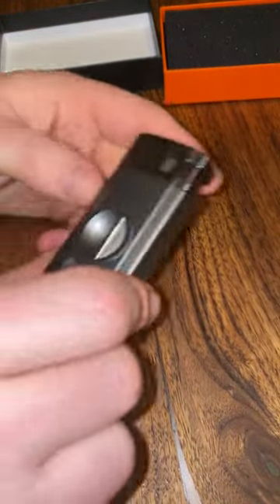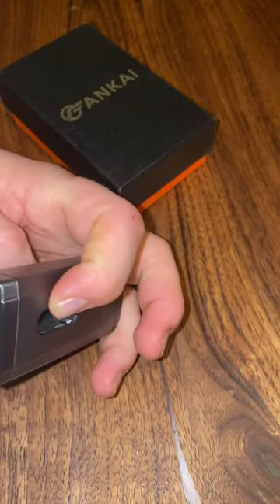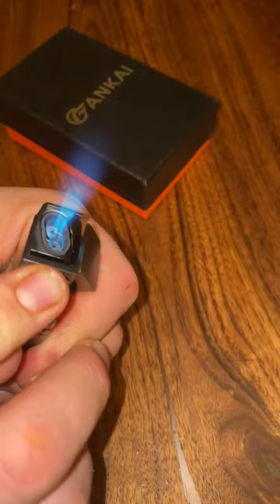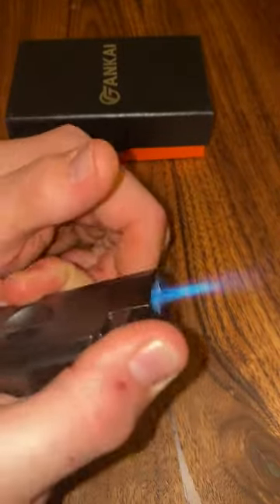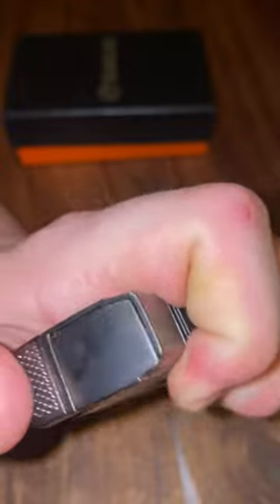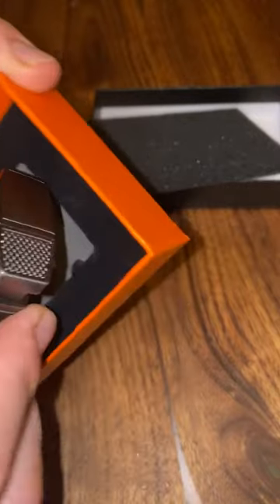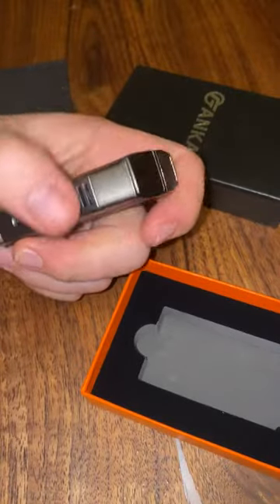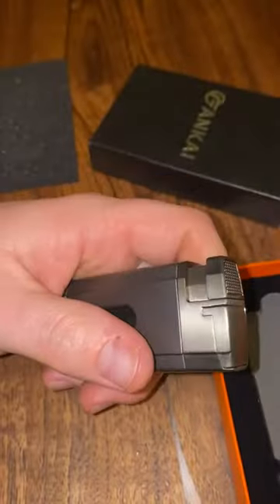FANKAI Torch Lighter with Cigar V Cutter,Cigar Lighter Double Jet Flame Refillable Butane Lighter Re